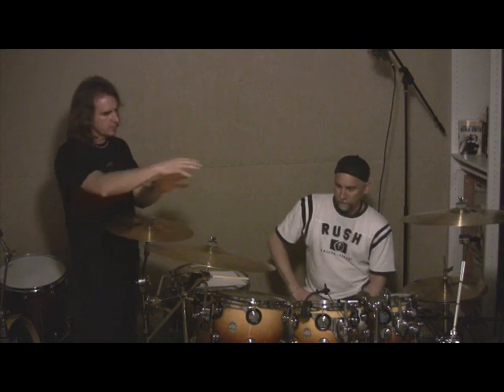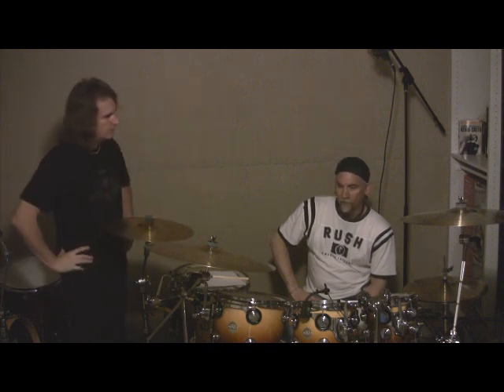David Ellefson's ROCK SHOP (Making a recording part 3c)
Episode 10 Recording drums to a Click